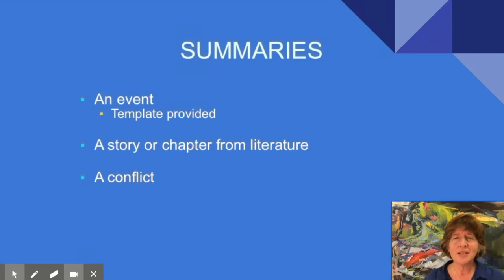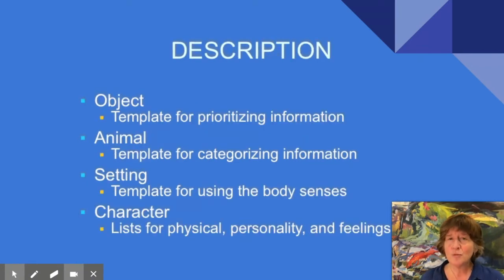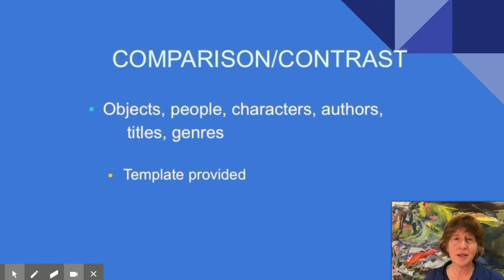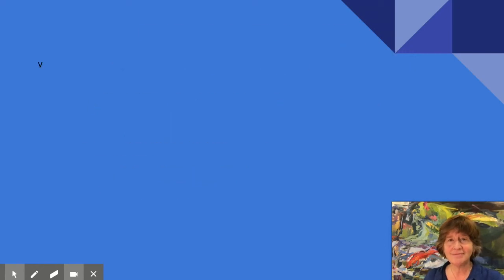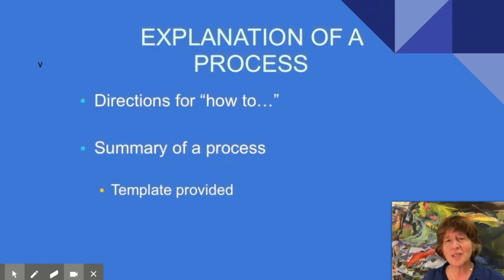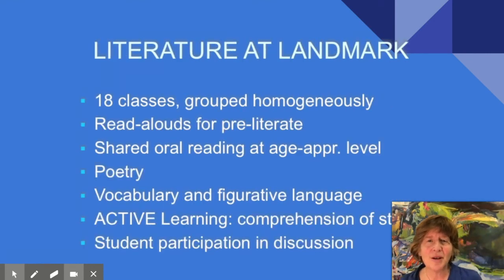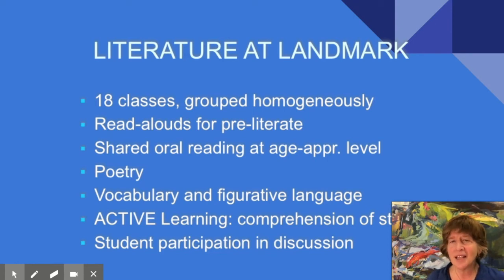Oral Expression, Literature, and Study Skills - Middle School Program Overview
Martha Heddon, Middle School Oral Expression/Literature and Study Skills Department head at Landmark Elementary•Middle School, gives an overview of the OE/Lit Department at EMS.